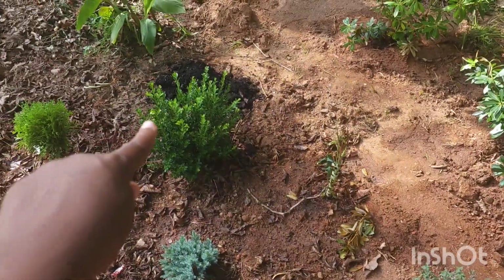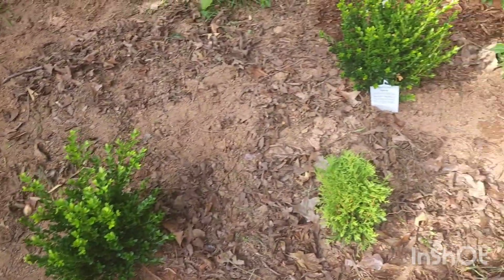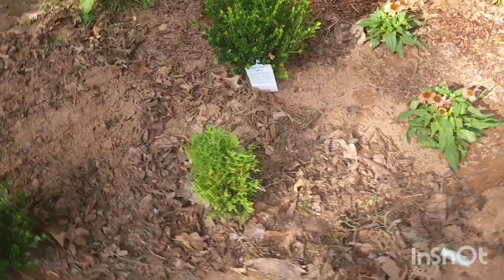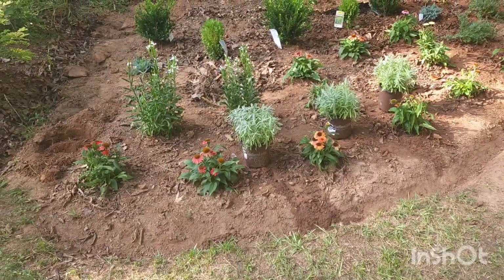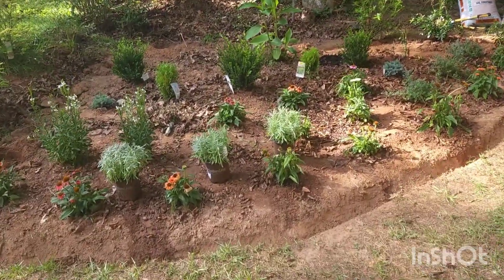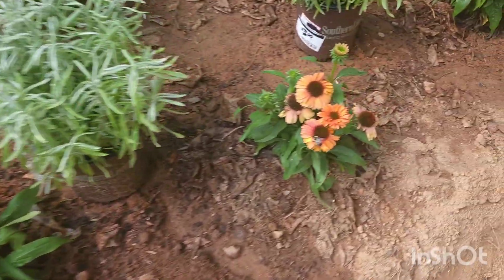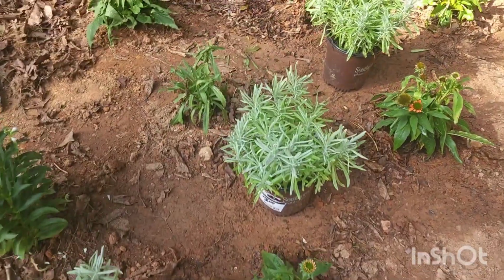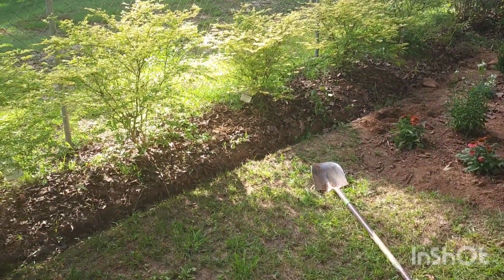Finally planted remaining clearance plants in the ground and added color to the side yard garden.